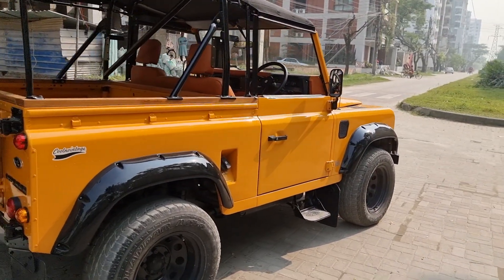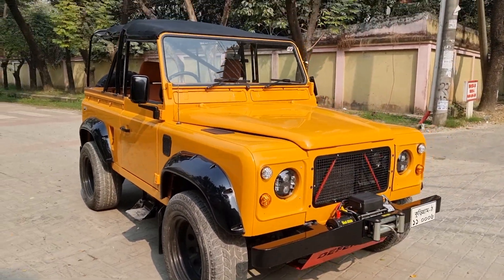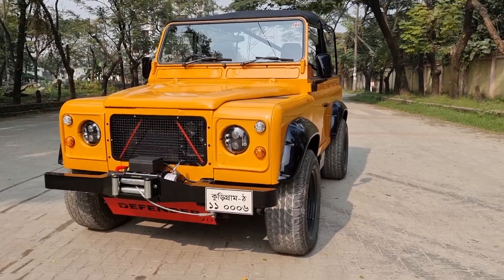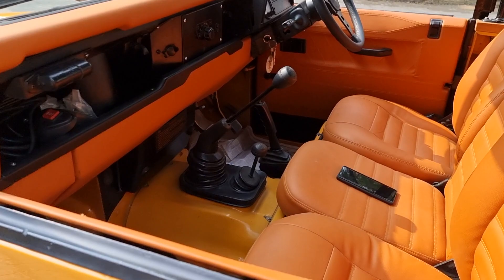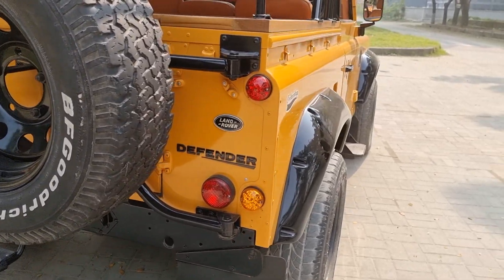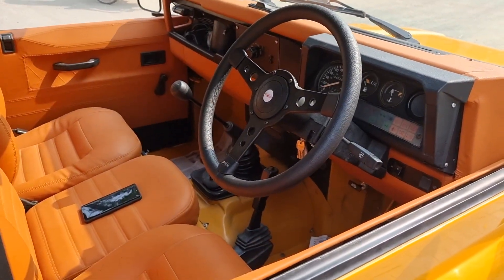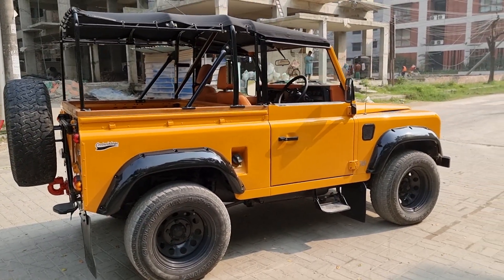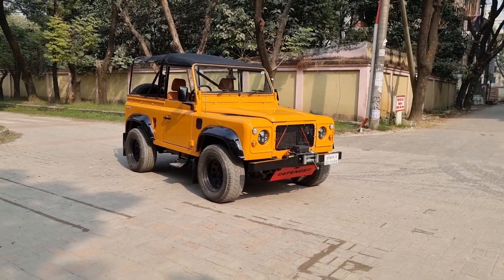Defender D90 Tdi MotorWerks BD build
just completed this gorgeous 90